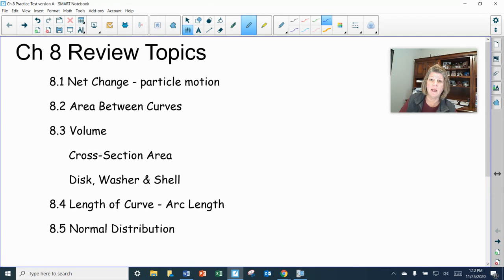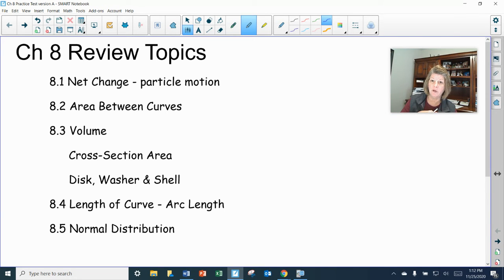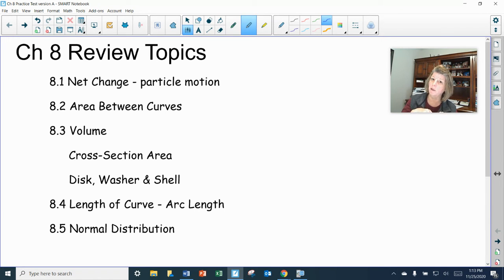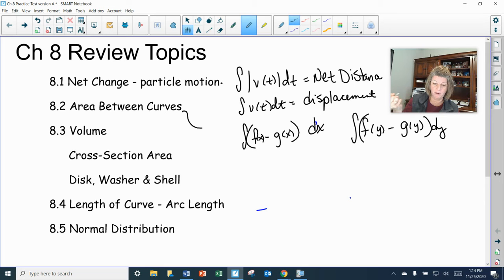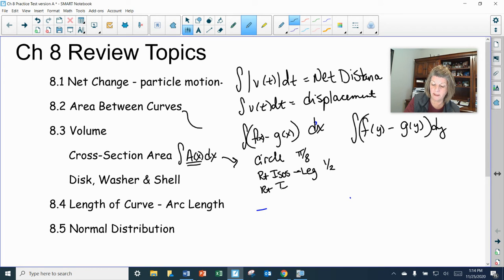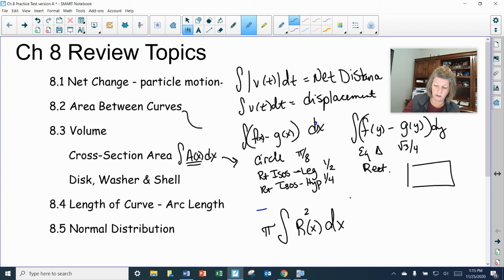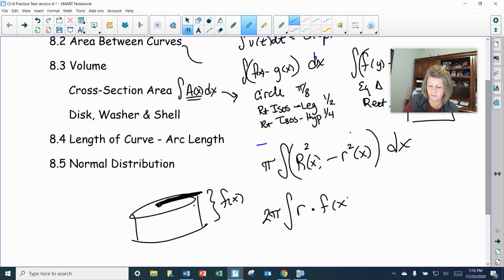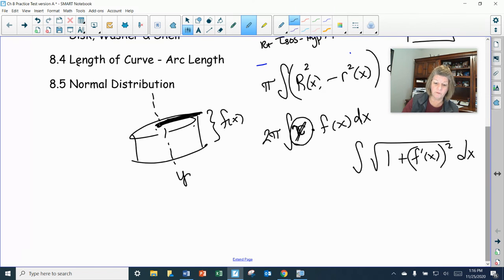BC Ch 8 Review of Topics ( 6 min)